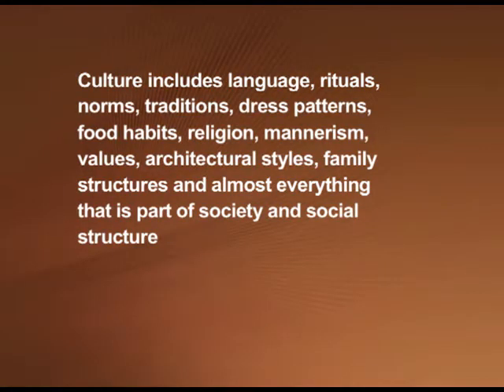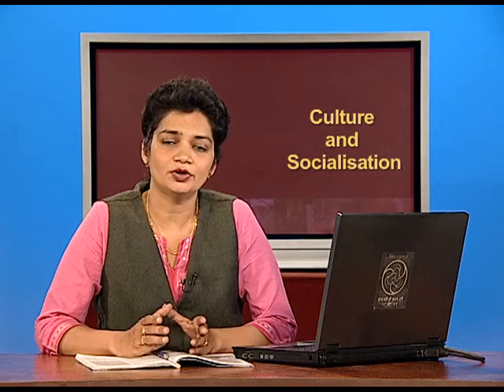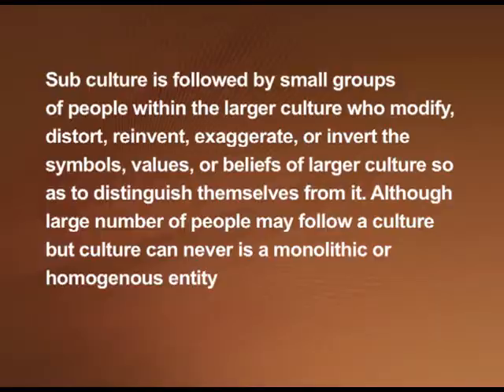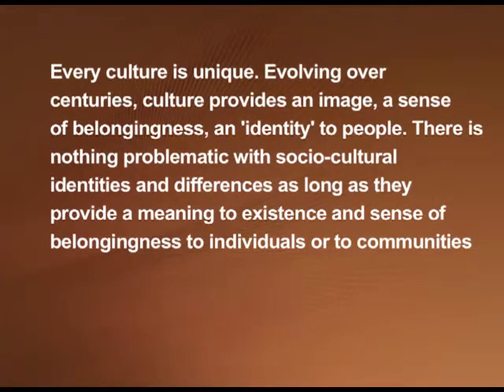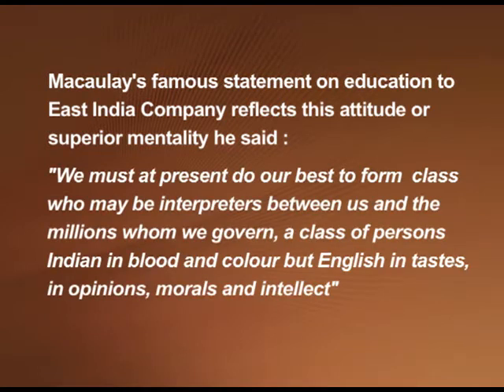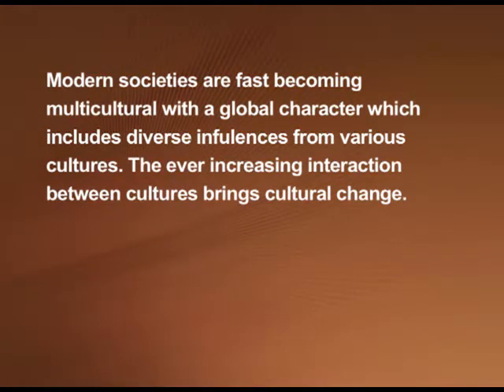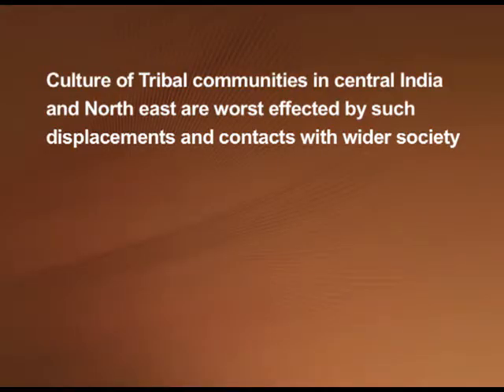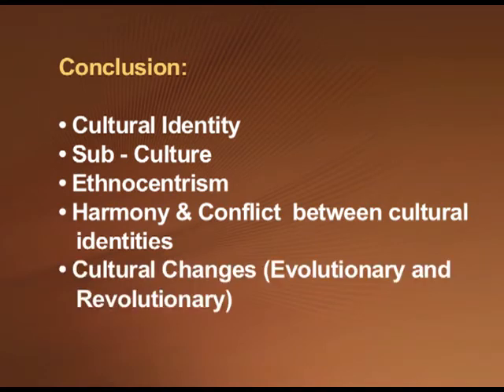Chapter 4 Culture and Socialisation Cultural Change and Cultural Identities EP3